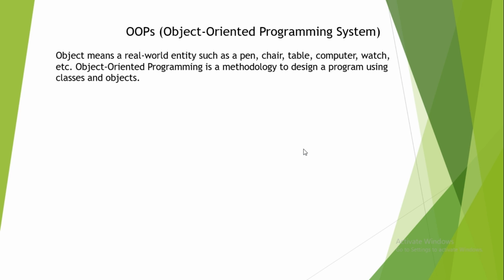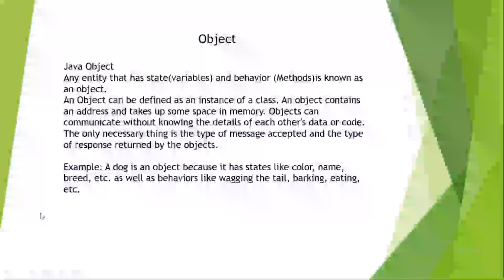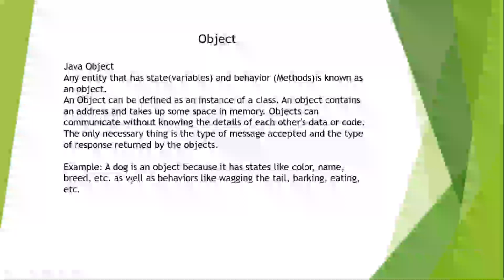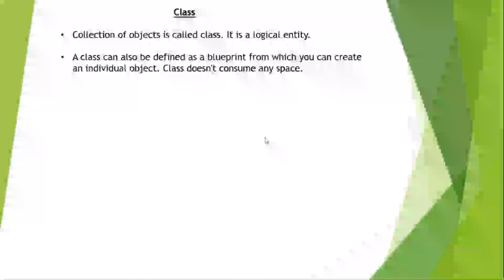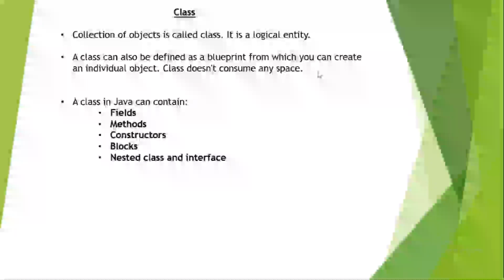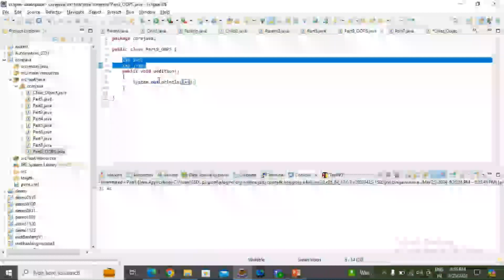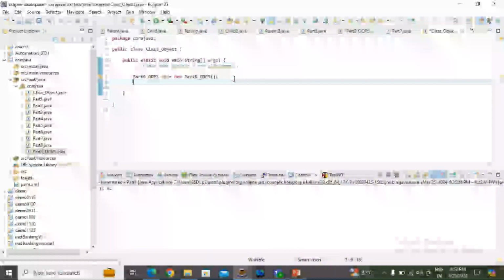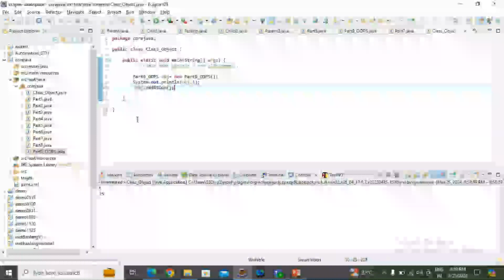Core Java Part9 Java Object and Class